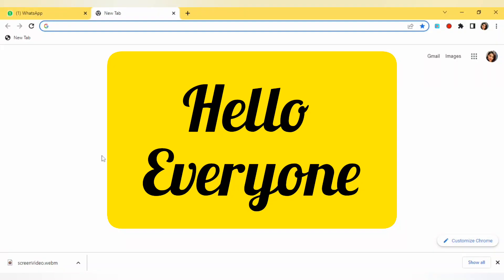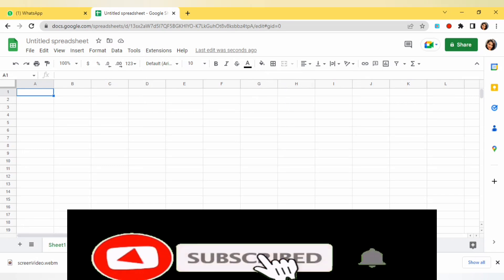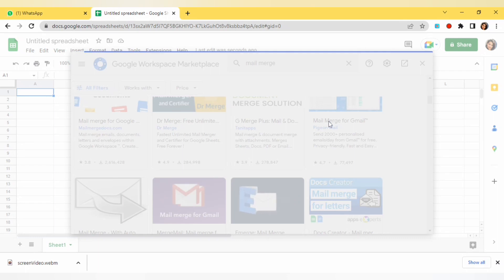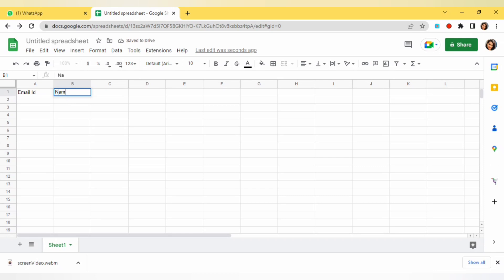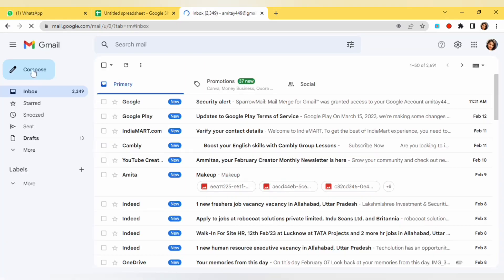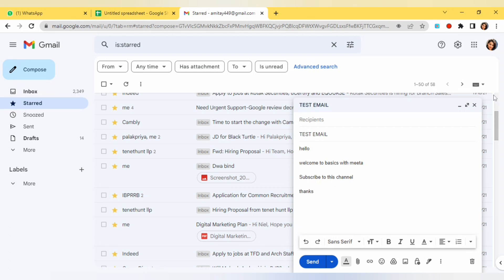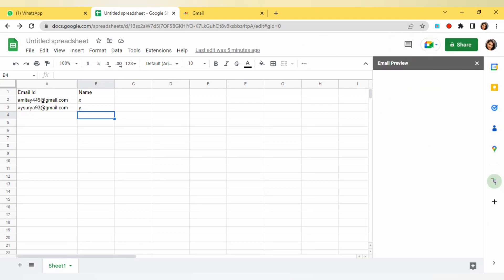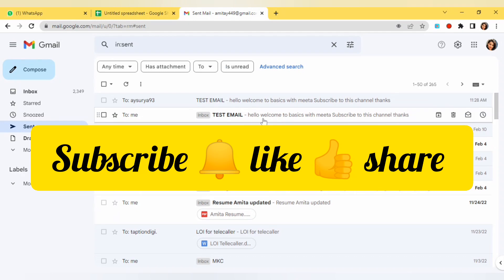Send 1k Emails/Day Free | How to Send Bulk Emails | Sending Mass Email | Bulk Email Sender Free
In this video, we will see that how to send 1K emails per day for free. I am sharing a platform which helps you to send bulk emails for free.

your support is everything to us.

My Channel is about:
👉Learn (Basic Tips and tricks, Bulk Email, Digital Marketing, Online Earnings, Basic Information for All)

online jobs,
how to find online jobs,
where to find jobs online,
mass email,
email marketing,
mass email in gmail,
send bulk email,
how to send mass email in gmail,
bulk email sender,
bulk email,
email marketing tips,
bulk email in gmail,
email marketing tutorial,
send bulk email from gmail,
sending bulk email in gmail,
email marketing tools,gmail mass email,
mass emails gmail,
free email marketing,
how to send bulk emails,
mass emails with gmail,
zoho mass email,
send mass email with gmail,
bulk mass email send gmail,
cold email,
mass emailer,
bulk email with gmail,